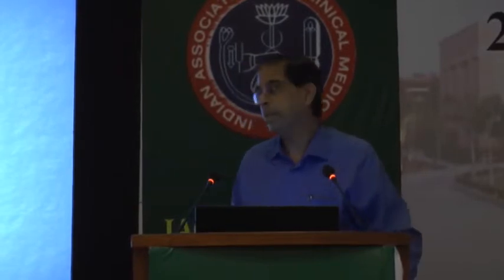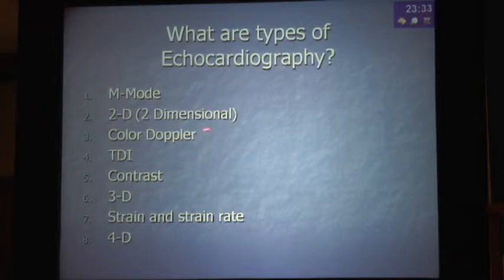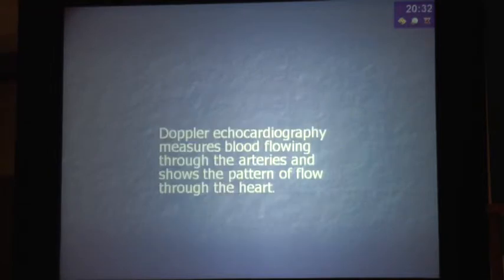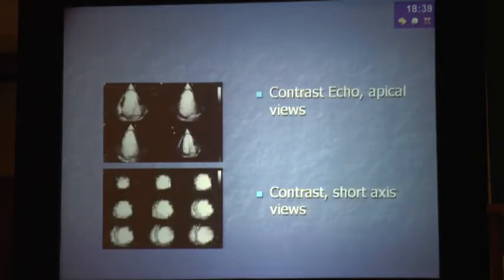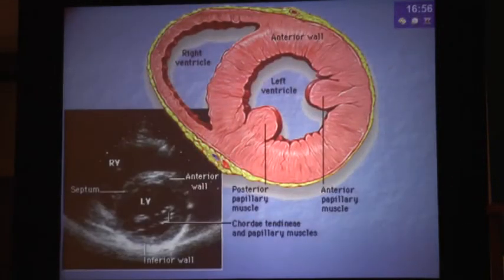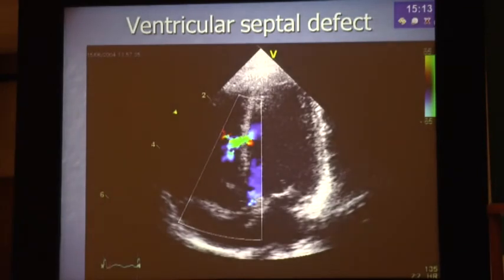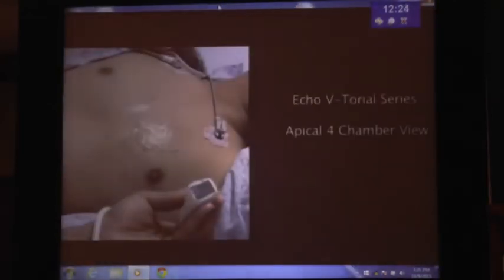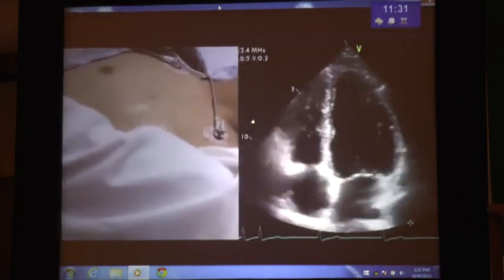Dr Sandeep Chopra Lecture IACMCON 2015 Conference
23rd Annual Conference of Indian Association of Clinical Medicine
9th, 10th & 11th October, 2015 Ludhiana